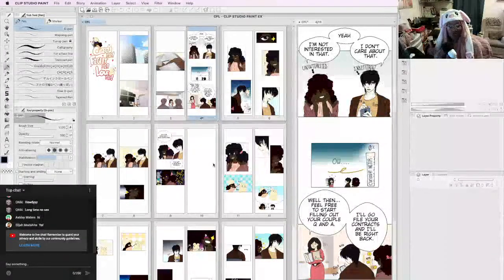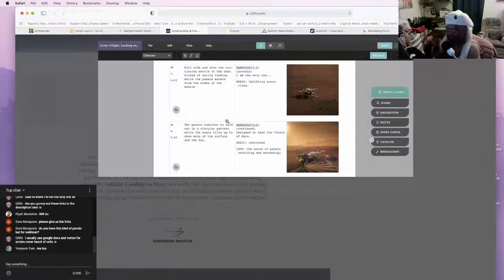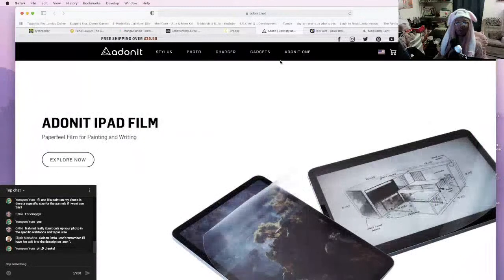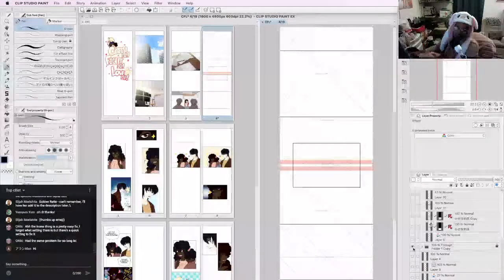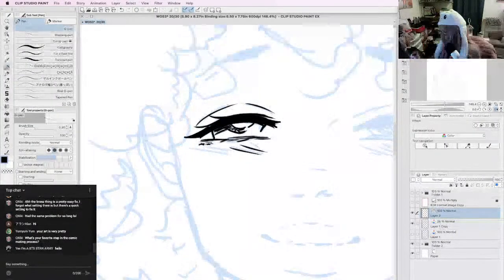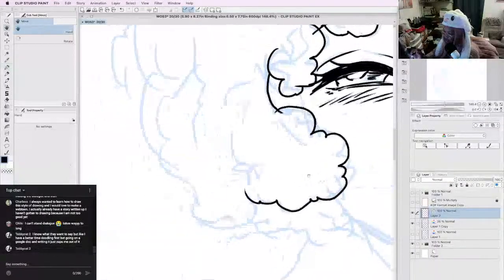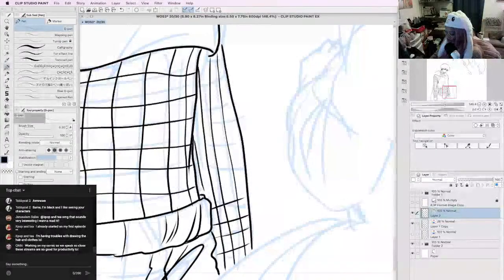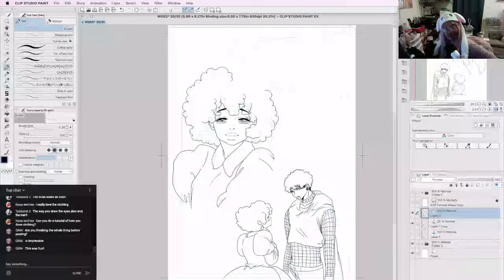How to Create a Webtoon || Tips for Beginners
You can find all of the resources that I mentioned on today's livestream over here on my site, thank you so much for stopping by!:

Incase anyone else can relate to this, I used to feel stressed and overwhelmed when I took my first steps into the art of webtoon creation.

~I saw a really cool webtoon and it inspired me to want to make something awesome like that! :~

Now despite my motivation being high, I still found myself frustrated due to not knowing what tools I should use, feeling clueless about the specific tools a webtoon artist would typically use.

Granted I did have some comic art tools that I could use but I wasn't sure if that would be good enough for making webtoons - I blame my fear of making a mistake and perfectionism for triggering my indecisiveness/anxiety for this situation...

Thankfully through lots of trial, error,  and testing out new ideas down through the years, I'm now finally creating my own webtoons and have since noticed something, why aren't there other live-streams to help those who might be in the same situation as I was?

To answer that, I've started my own live-stream:
It will be at 9:40pm CST, and I'll share the software, tools, and online resources I use for creating my webtoon, as well as some great alternatives that can also be used to draw in a webtoon style.

Stop on by to the livestream and let me help you not have to suffer the way I had to suffer on this webtoon comic journey (work smarter not harder lol)!

P.S. If you can't make the livestream or don't want to watch no worries here's a quick answer to the livestream TLDR (to long don't read) in list format and I'll make sure to share this on my blog:

Software I use to help me create a webtoon: Clip Studio Paint EX

Some great alternatives that I love using because it has similar features: Medibang Paint & ibispaint

Some other FREE alternatives that you might also like and that also can be used to create webtoon: Krita & Gimp

All of the tools I used to draw digitally: Wacom Cintiq 24HD and Wacom Intous Graphic Tablet, iPad Pro 10' and Apple Pen

Some great beginner friendly options: Just about any Smartphone with touchscreen capabilities, either a generic stylus from any general store or the Adonit stylus pen.

Favorite online resource: Croppy website to help reformat my webtoon for tapas and Canva but they have their own built in formate now when you upload. Artbreeder to help me when I have artist block or just want to build a reference from a concept idea in my head. For backgrounds recourse I love Clara.io to use their browser base 3D program that's similar to Sketchup but I can export more formats for free than I would with sketchup AND I have 30 free school edition background resources that you're free to use on my site!~

All of the 30 school edition webtoon backgrounds are free for anyone to use for to help make their webtoon comic if backgrounds are the thing that might be stopping you from starting your comics!

Here's my redbubble store if you'd like to take a peek at Catch Me! Fight Me! Love me! merchandise available in my shop~

You can find where to download it on the front page of my site or from my Gumroad:

Follow my TikTok if you'd like to see more of my webtoon artist 60 seconds tips or make sure you're subscribed to my youtube channel where I share more in-depth webtoon artist rambles videos to help get you started on creating and marketing your own webtoon someday!